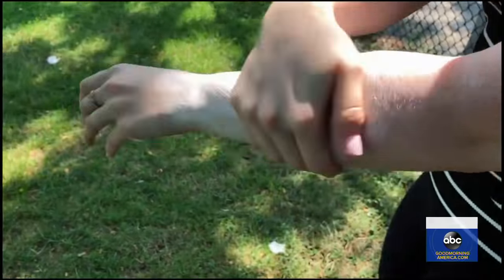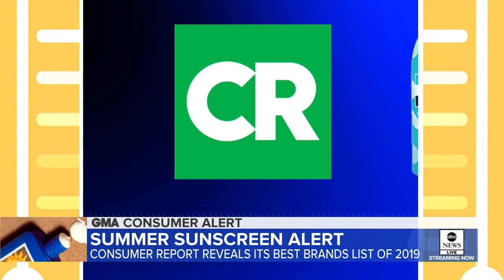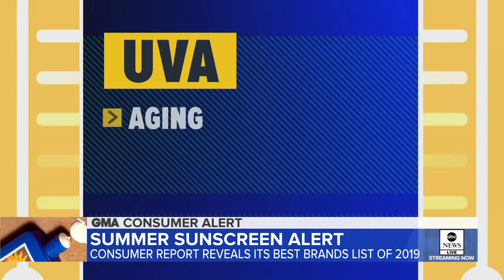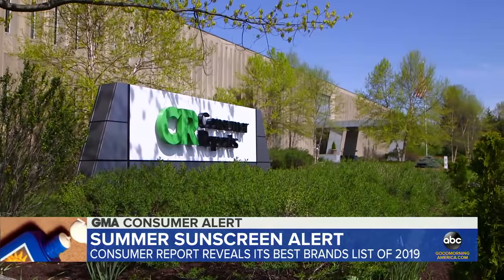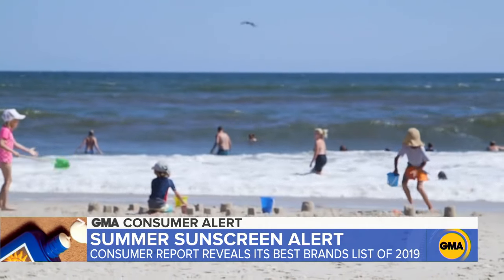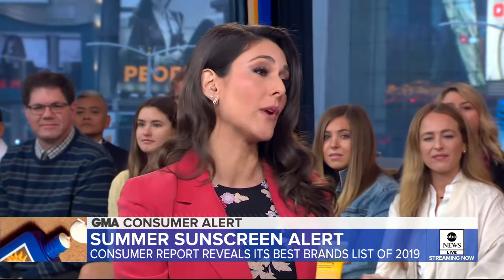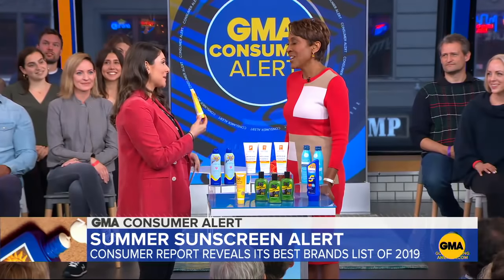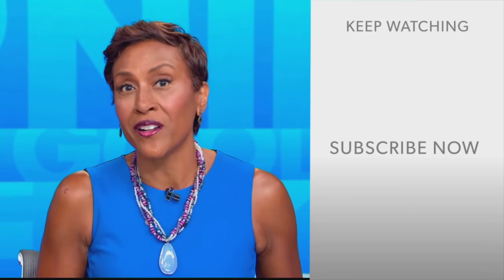Top sunscreens for summer, ranked by Consumer Reports l GMA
Take a look at the top sunscreen picks for 2019.